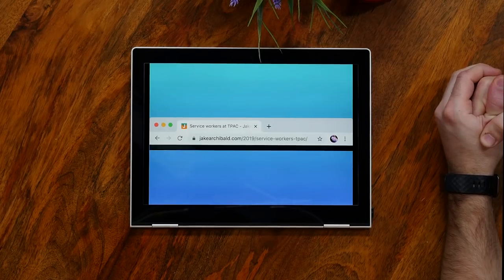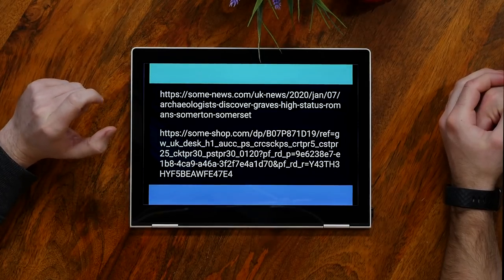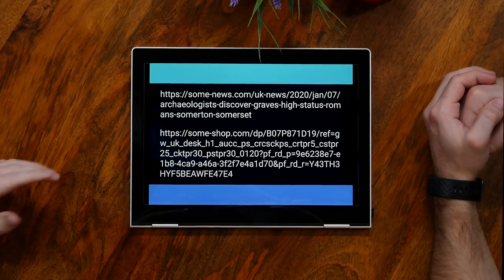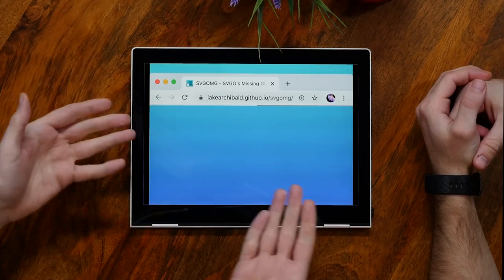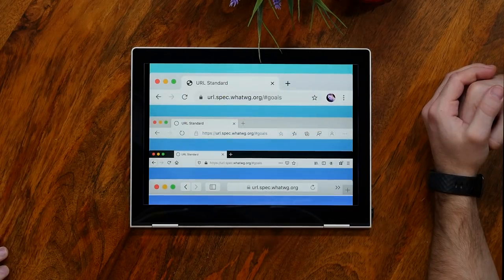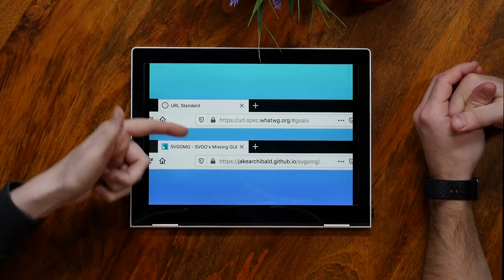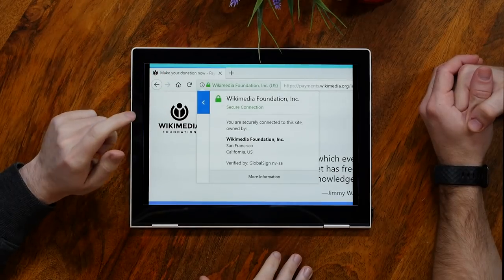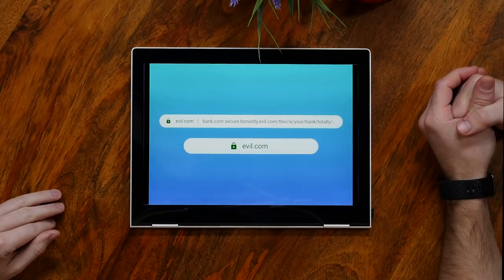Humans can't read URLs. How can we fix it? - HTTP 203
In this episode, Jake makes the case that URLs are impossible for humans to interpret, especially when it comes to security. What are browsers doing today to overcome that? And, is there a better way?

Also, if you enjoyed this, you might like the HTTP203 podcast!

Whoa, thanks for reading the description right to the end! Why not post a comment saying you spotted the easter egg in this episode. There isn't one of course, but it'll confuse everyone who didn't read the description.